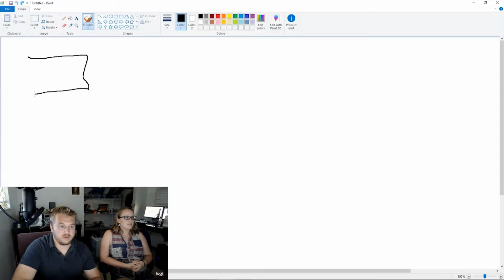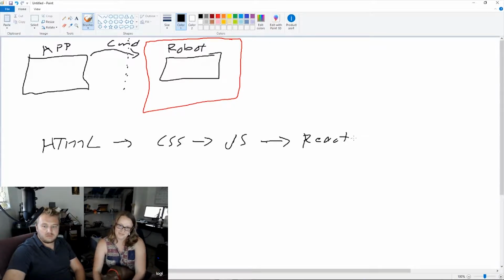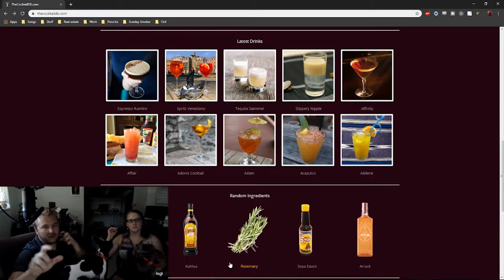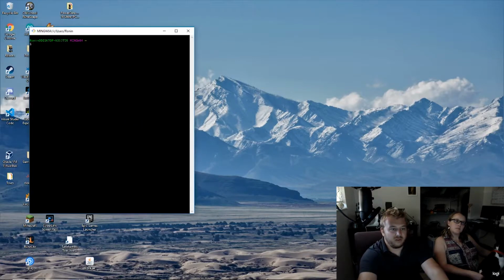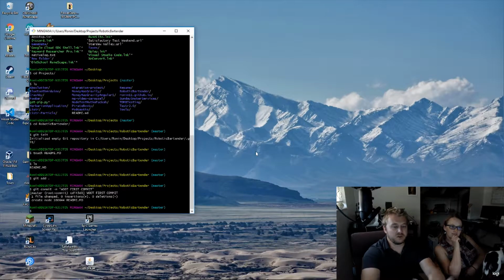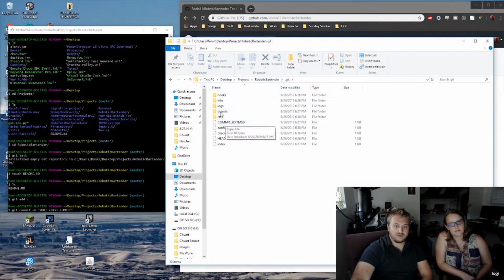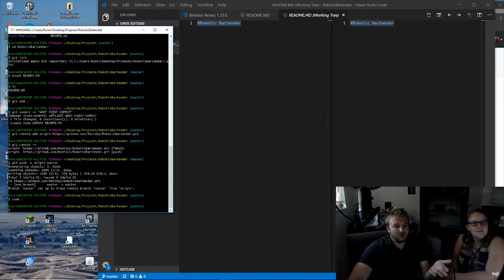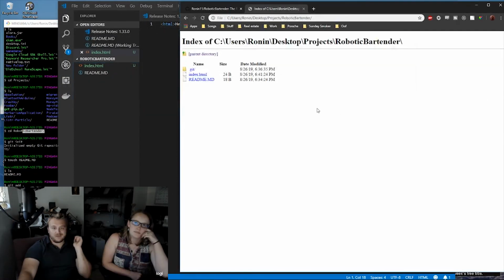DIY Robotic Bartender - Episode 1 Project Overview